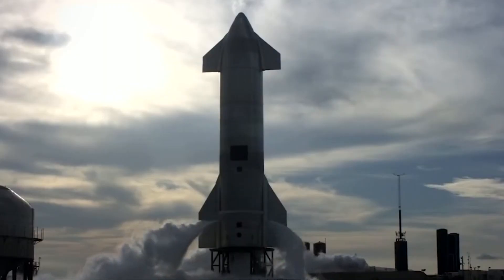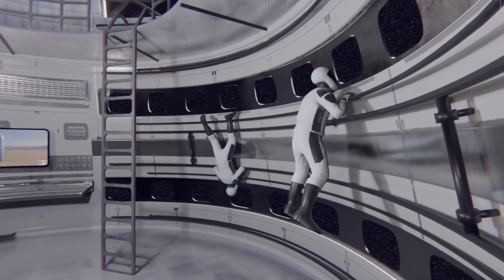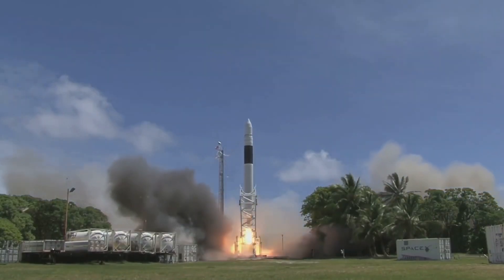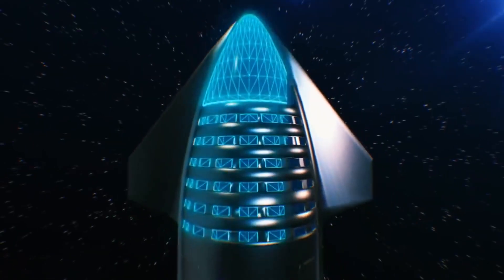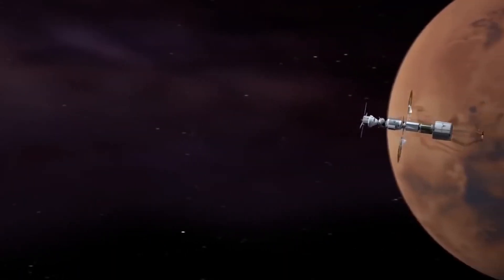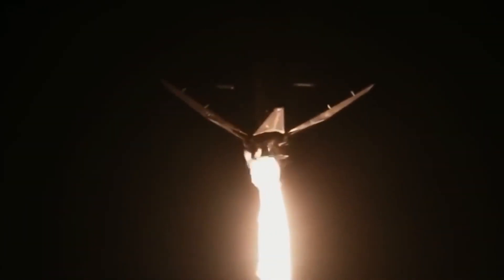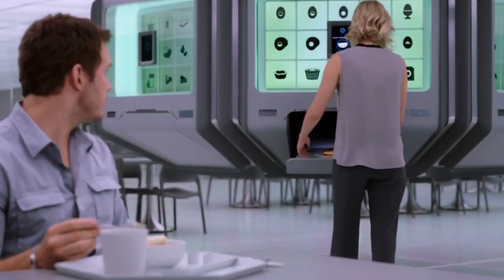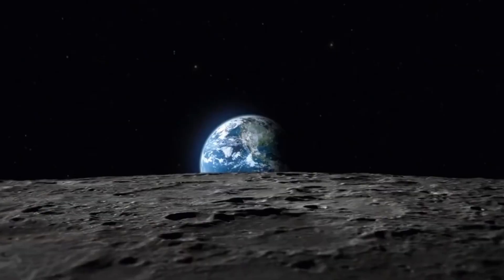Inside Elon Musk's Spacex Gigantic Starship 2021 Update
Get inside of Elon Musk SpaceX Gigantic Starship and see the updates till 2021,  how spaceX is getting into this new adventure and how this rocket is going to conquer mars and the whole space, the launch and landing of this incredible rocket is something you wouldn’t commonly see, stay until the end so you can know what are the latest